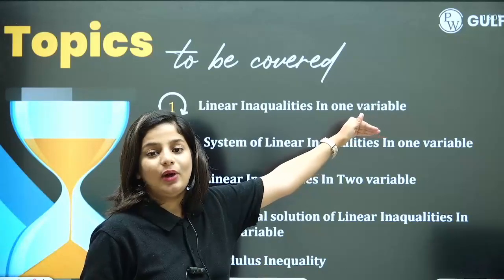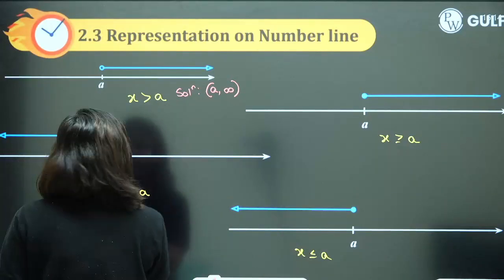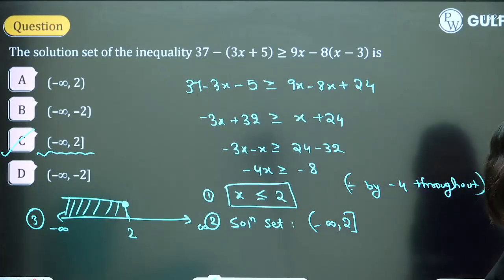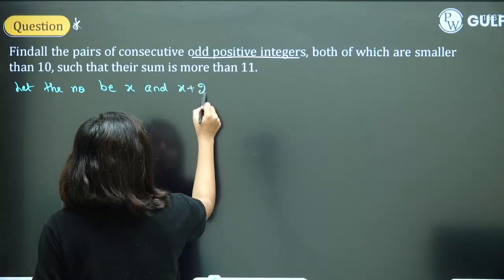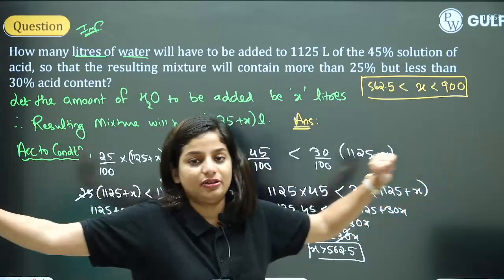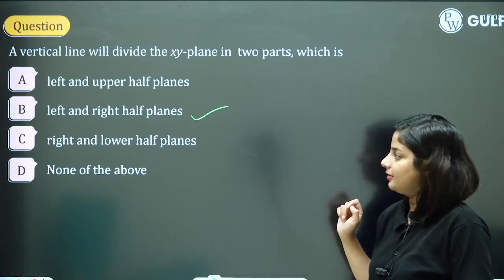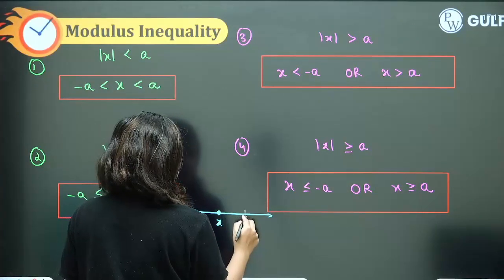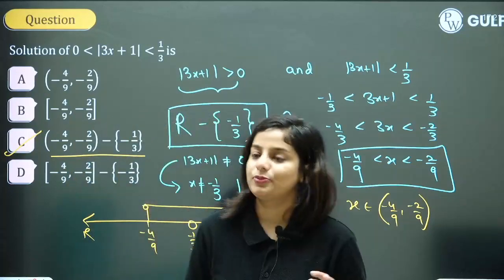LINEAR INEQUALITIES in 70 Minutes | Complete Chapter Revision | Maths | Class 11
In this immersive and comprehensive chapter revision on Linear Inequalities in Mathematics for Class 11! Whether you're a student aiming for mastery or intrigued by the intricacies of inequalities, this video is your ultimate guide to mastering the topic in just 70 minutes!